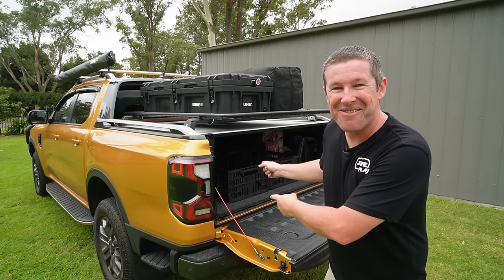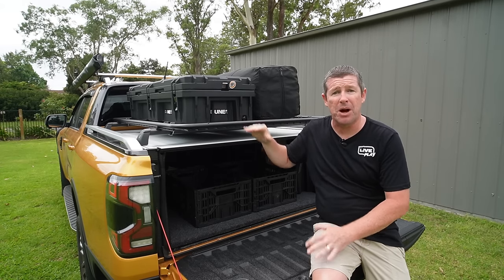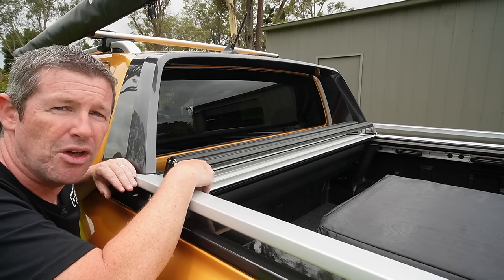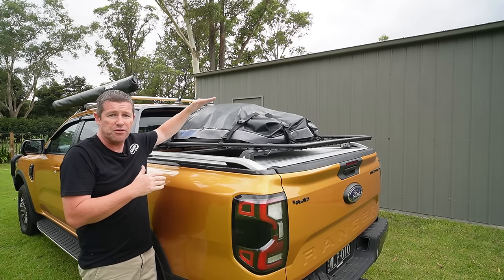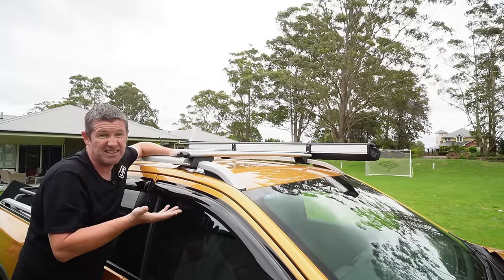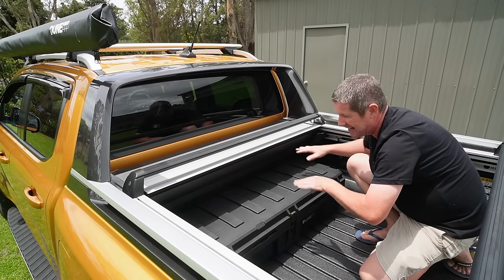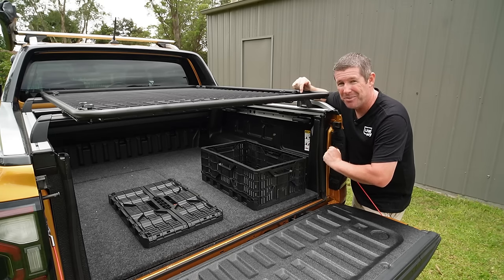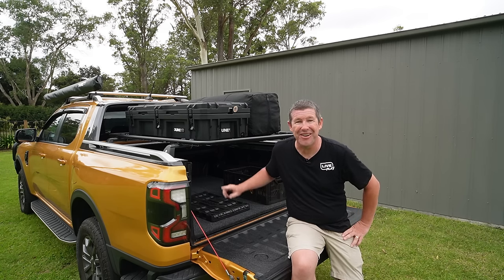Ute Storage Options - running through Racks, Tubs and Tips & Tricks on our Next Gen Ranger dual cab!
In this final episode of our Stage 1 Ranger everyday setup, we run through a number of tips and tricks on how we organise and store things to make your life easier. I run through what we have in regards to cross bars and storage units and how they came to be. I also touch on other options you might want to consider.

This is a combination is new and used components and aims to provide a budget conscious overview for smart flexible and adaptable storage for your dual cab ute which lends its self to weekends away as well as day to day use.

Remember to check all your load ratings and that you might need to fit additional supports including J Braces in the Ranger utes.

Here is a list of all the gear we have used:

Mountain Top Evo - available in black and silver.

(note previous Wildtrak will work on Next Gen but does get close to the tie down rails)

Roof Cross Bars - these are the updated RX feet units - available in black and silver:

Dune Awning - 2x2 - the 2.5 will work but is long on a dual cab:
(on special for $59 at time of video!)

(note there is a smaller 23L, use the larger size)

00:00 Introduction
03:29 Tub Crossbars
07:49 Tub Platform
09:18 Waterproof Storage
09:41 Tub Rack Systems
12:43 Roof Platform Racks
13:37 Roof Cross Bars
14:50 Wind Noise
15:50 Research What Works
16:57 Dune 95L Storage Case
18:42 Tactix Stackable Bin
19:59 Tactix Collapsible Crate
23:55 Final Thoughts